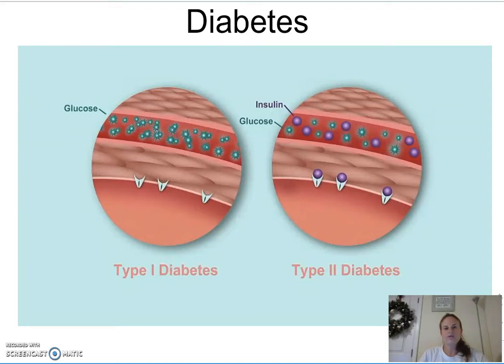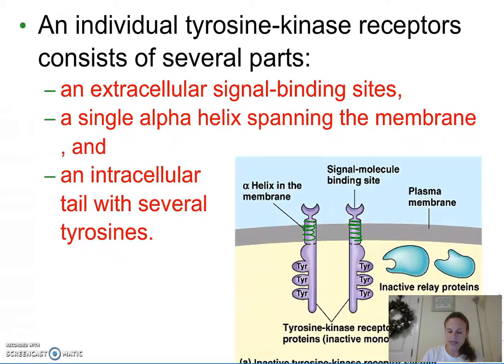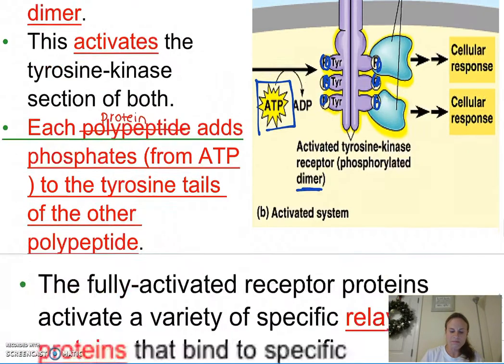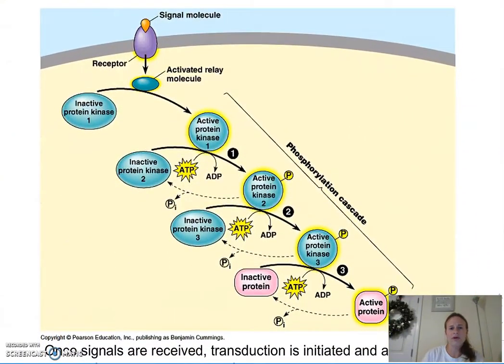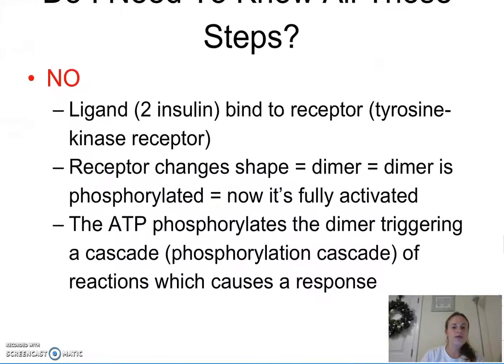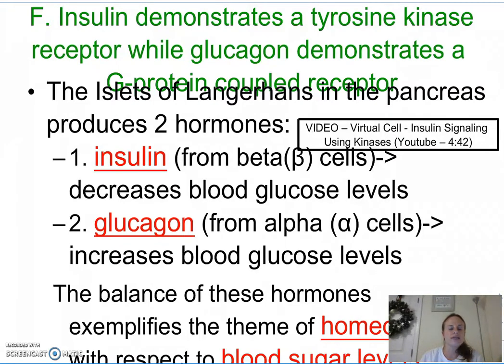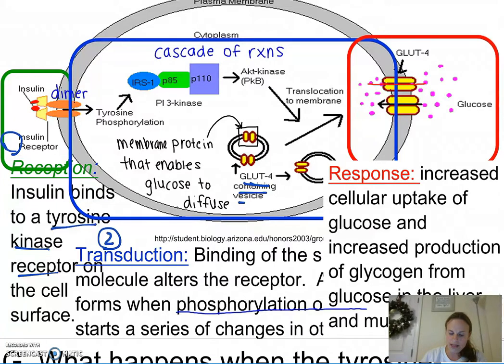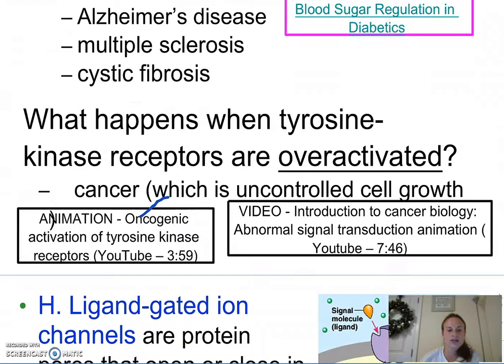AP_IB Bio - Unit-06 - Cell Comm - Slides 49-60